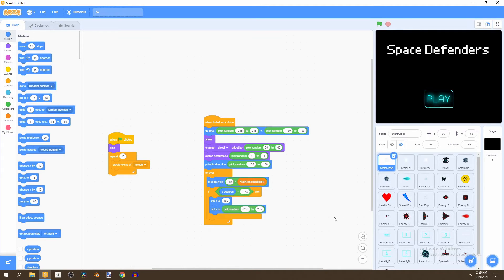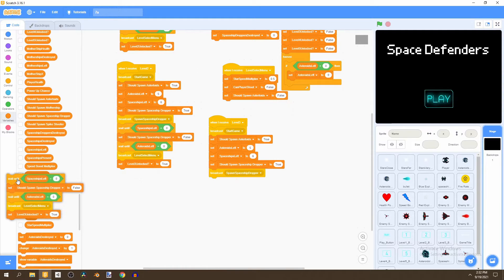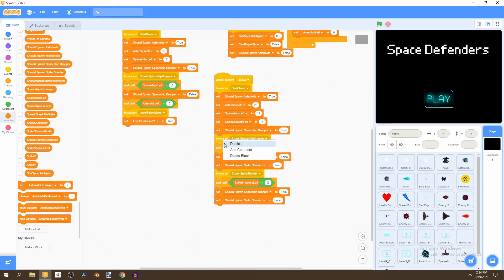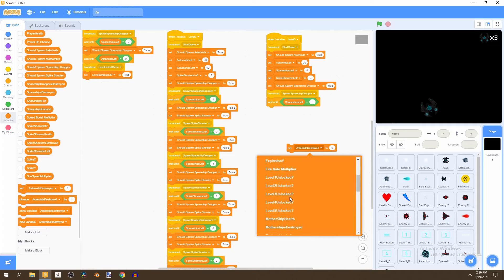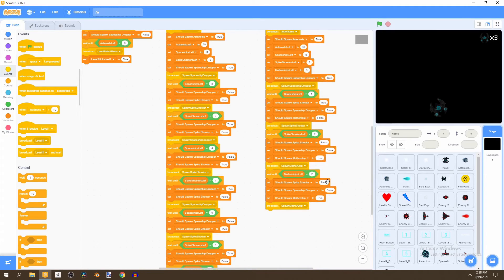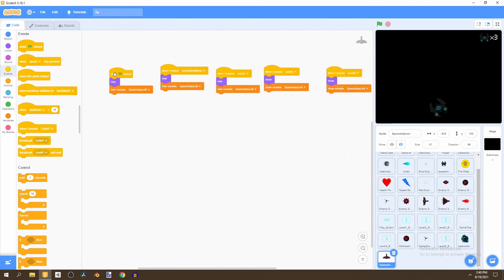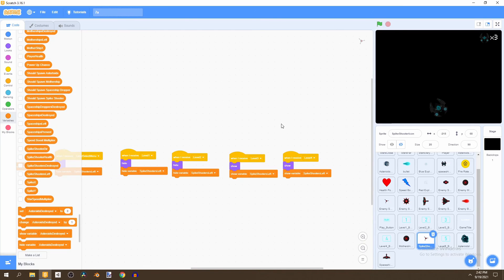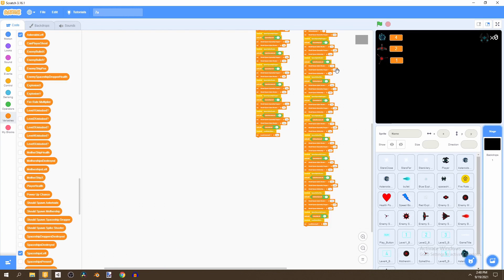How to Make a Space Shooter Game in Scratch (Part 7B) - Levels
In this video we will add level 3 and 4 into our game so let's begin!